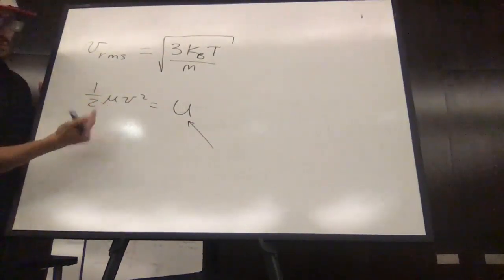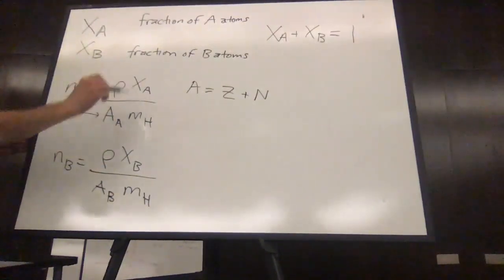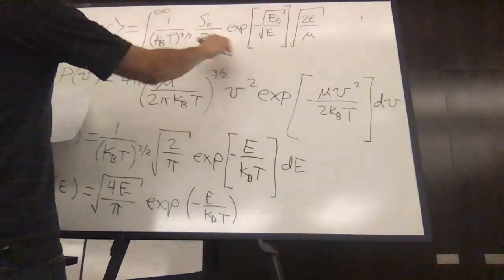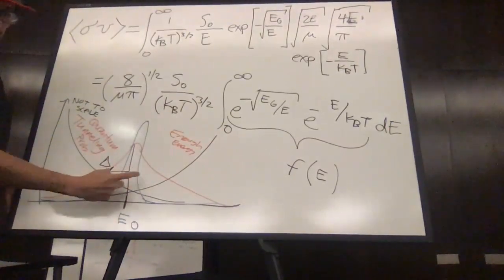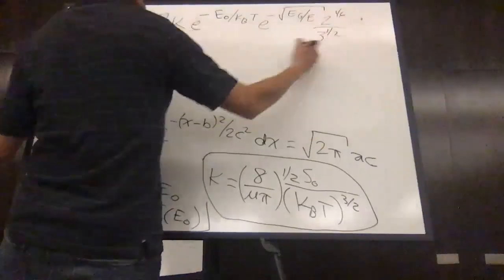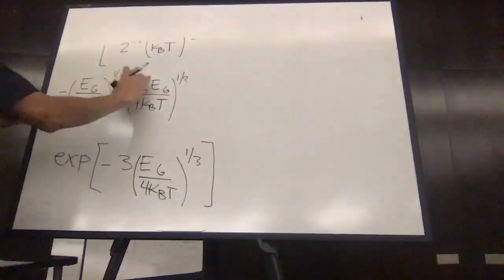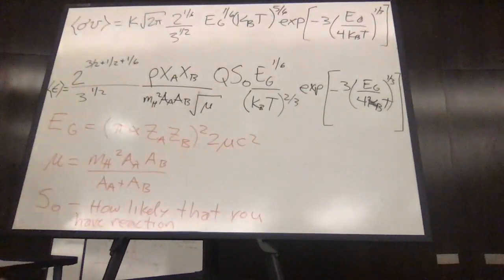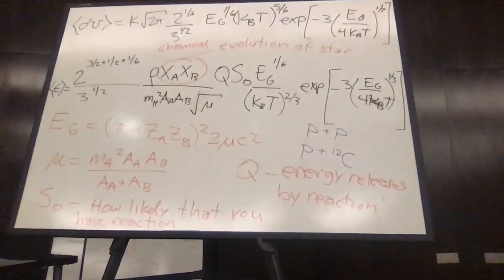Lecture 8 - Nuclear reaction rates in stars